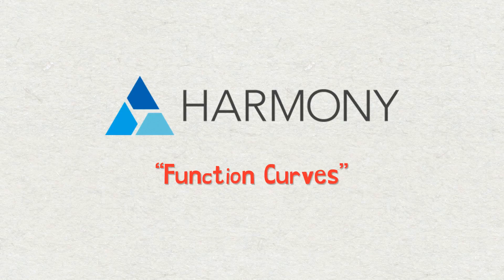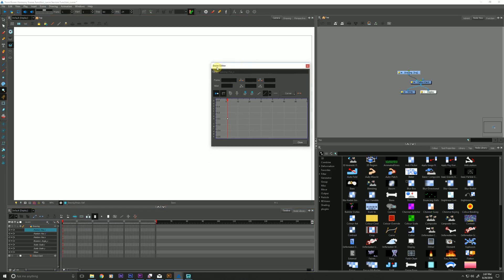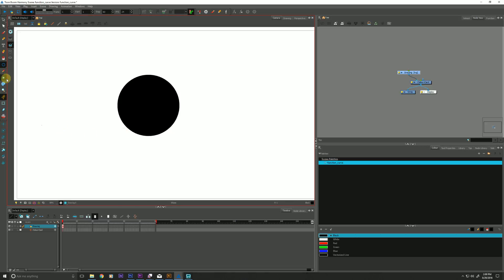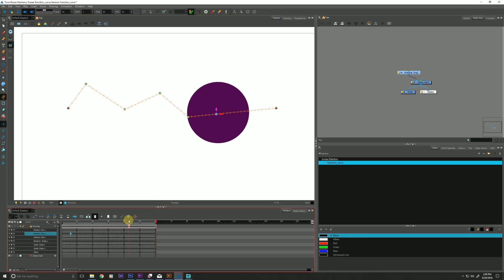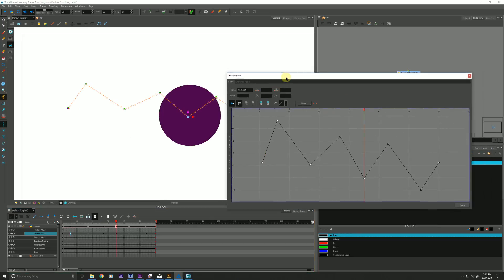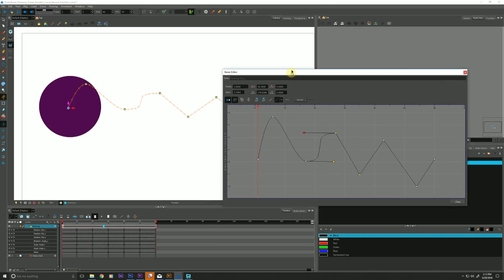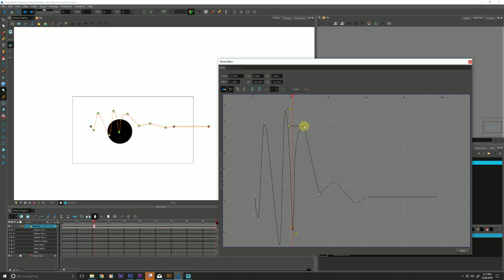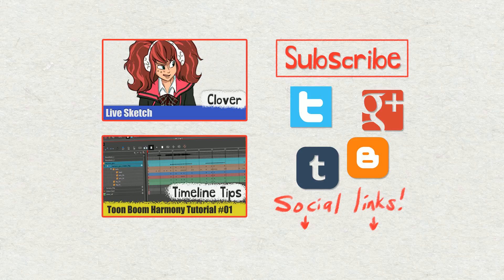Toon Boom Harmony Tutorial #18 - Function Curves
In this Toon Boom Harmony Tutorial, I talk about how to use function curves.